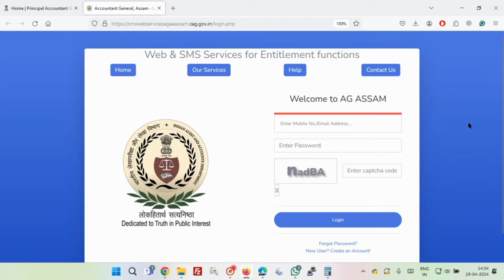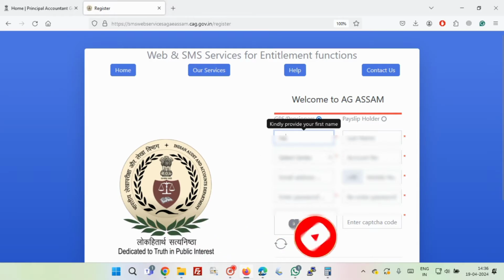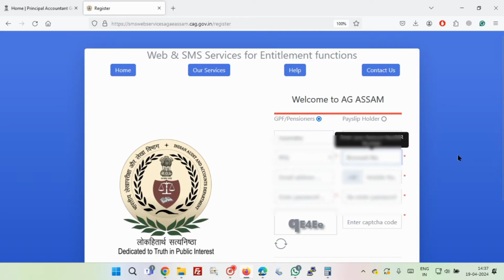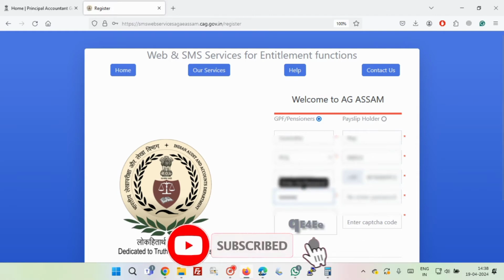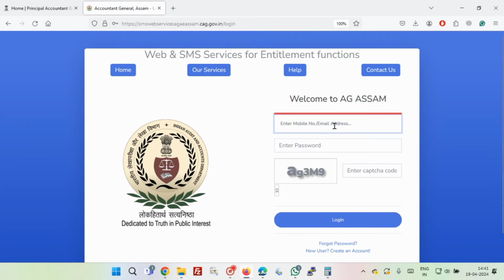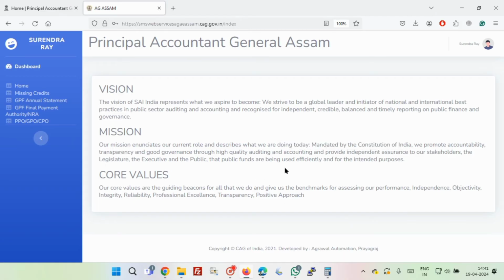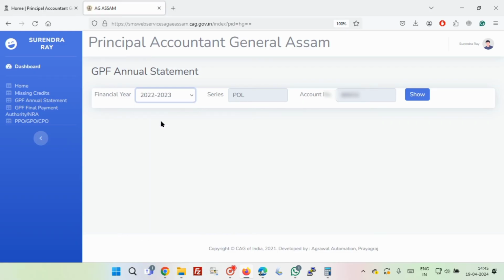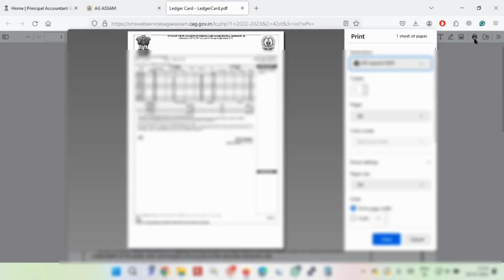How to Download GPF Statement Online | How to Get GPF Statement Online | ManiTech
How to Get GPF Statement Online | How to Download GPF Statement Online

*Introduction:*

In this tutorial, we'll guide you on how to get and download your GPF (General Provident Fund) statement online. This step-by-step guide is designed for government employees who want to access their GPF details conveniently from the comfort of their home. Follow our instructions for a hassle-free experience.

*Section 1: Prerequisites*

*Necessary Information:*
- GPF account number
- Mobile number registered with GPF account
- Personal details (Date of birth, etc.)

*Required Devices:* A computer, laptop, or mobile device with internet access

*Section 2: Steps to Get GPF Statement Online*

- Visit the Official GPF Portal:
- Open your preferred web browser and go to the official GPF portal (e.g., EPFO website).

* Login to Your Account:*   Click on the Login button and enter your credentials, including your GPF account number and password. If you don't have an account, click on Register to create one.

*Navigate to GPF Statement Section:* Once logged in, go to the GPF Statement section or similar option available on the portal.

*Select the Financial Year:* Choose the financial year for which you want to download the GPF statement.

*Generate Statement:* Click on the Generate Statement button. Your GPF statement will be displayed on the screen.

*Section 3: Steps to Download GPF Statement*

*Download the Statement:* Look for the Download or Save as PDF button on the GPF statement page. Click on it to download your statement.

*Save the Statement:* Choose the destination folder on your device where you want to save the statement and click on Save.

*Print the Statement (Optional):* If you need a hard copy, open the downloaded PDF and print it using your printer.

*Section 5: Troubleshooting Common Issues*

*Forgot Password:* Click on the Forgot Password link on the login page and follow the steps to reset your password.

*Login Issues:* Ensure you are entering the correct GPF account number and password. Check your internet connection.

*Statement Not Generating:* If the statement does not generate, try refreshing the page or log out and log back in. If the issue persists, contact GPF customer support.

*Queries*

1. *How to get GPF statement online*
2. *Step-by-step guide to download GPF statement*
3. *GPF statement download process*
4. *How to view GPF statement online*
5. *How to access GPF statement on government portal*
6. *How to download GPF statement PDF*
7. *How to check GPF balance online*
8. *Download GPF statement without login*
9. *How to retrieve GPF statement online*
10. *How to get GPF statement on mobile*
11. *How to print GPF statement online*
12. *GPF statement online download guide*
13. *How to access GPF account statement*
14. *How to get GPF statement on government website*
15. *How to download GPF statement for current year*
16. *How to download previous years' GPF statements*
17. *How to get detailed GPF statement online*
18. *How to download GPF annual statement*
19. *Online method to get GPF statement*
20. *How to get GPF statement for retired employees*
21. *Easy steps to download GPF statement*
22. *How to access GPF statement using UAN*
23. *How to download GPF statement from EPFO website*
24. *How to get GPF statement using mobile app*
25. *Get GPF statement online*
26. *Download GPF statement*
27. *GPF online statement*
28. *Access GPF statement*
29. *GPF balance online*
30. *Provident fund statement download*
31. *GPF account details*
32. *GPF statement for government employees*
33. *Retrieve GPF statement*
34. *Check GPF balance*

*Useful Links:*

The views in our videos are our own and don't necessarily reflect ManiTech as a whole. Our content is for entertainment and education only, not professional advice. Please do your own research and consult experts before making decisions. By watching, you accept full responsibility for any actions you take.